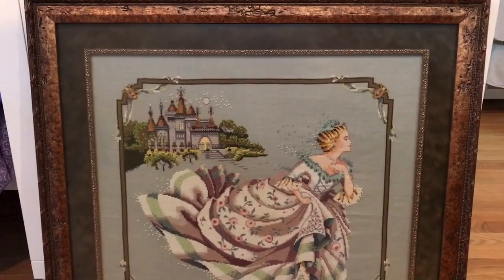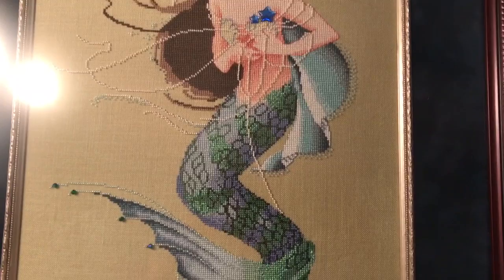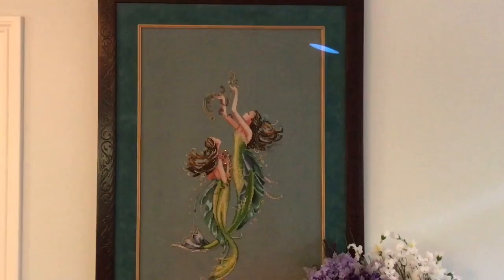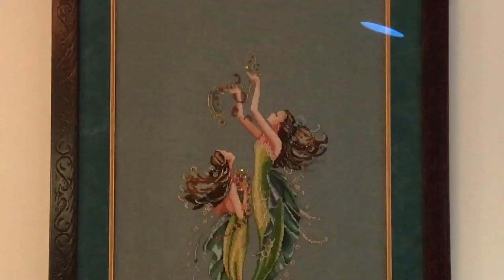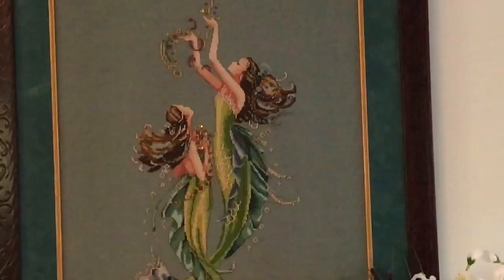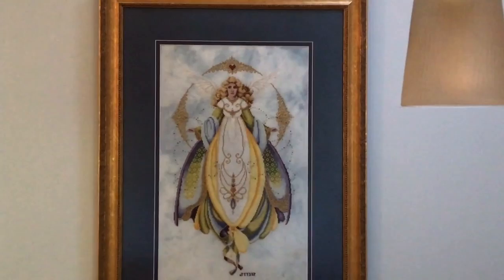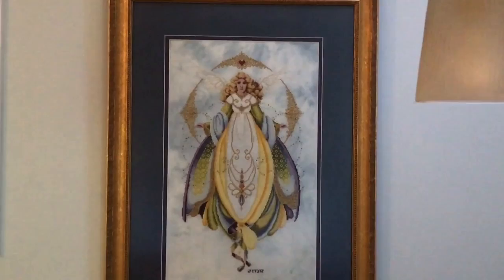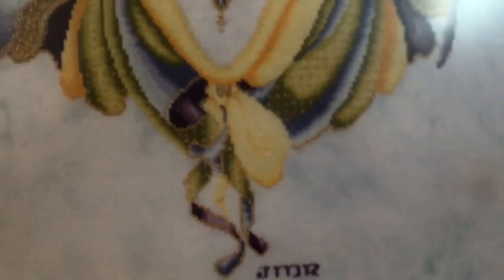Floss Tube #10 Parade of Finishes...Mirabilia, Lavender and Lace, Golden Kite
I've been cross-stitching for over half of my life.  This video is about my finished and framed pieces.  There are five Mirabilia; four Lavender and Lace; and one Golden Kite design.  Enjoy!